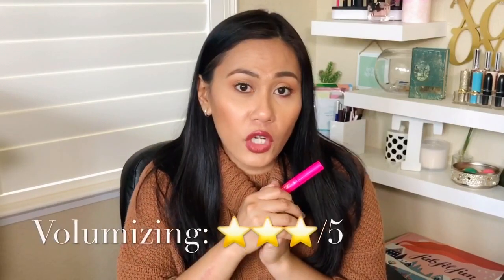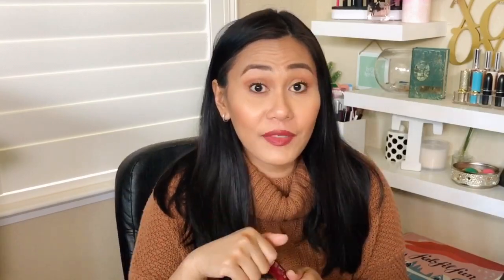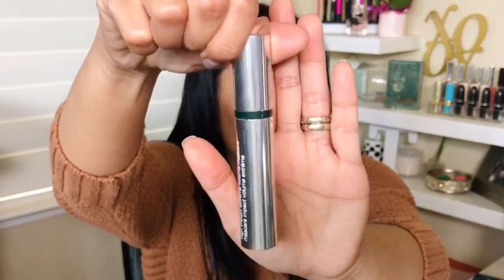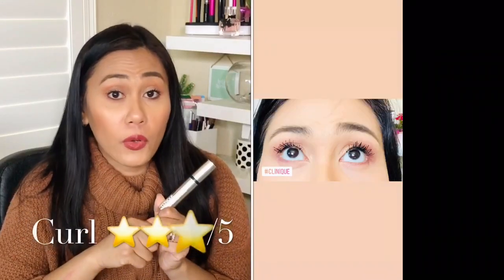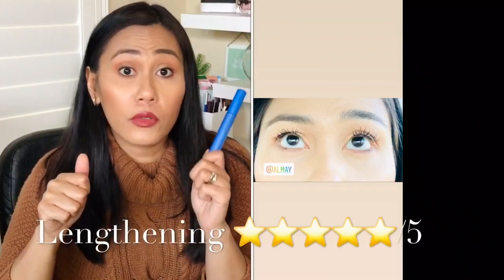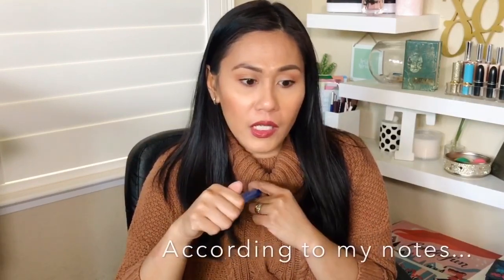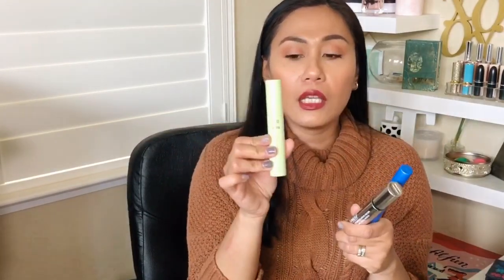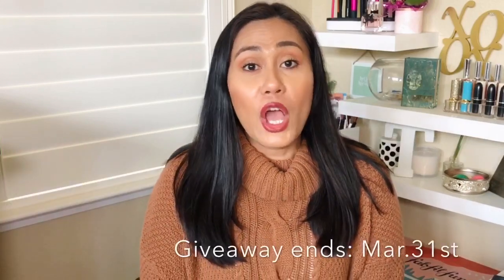Best Mascara for Sensitive Eyes | Hypoallergenic Mascaras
Products Mentioned:
Tarte Big Ego Mascasra
Loreal Double Extend Mascara
Pixi Large Lash Mascara
Almay Multi Benefit Mascara
Clinique Extreme Volume Mascara